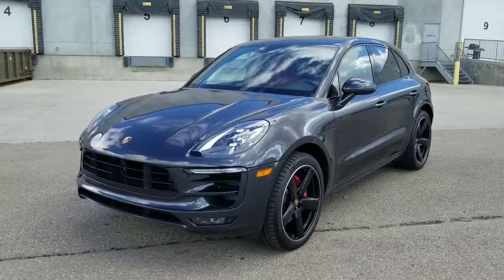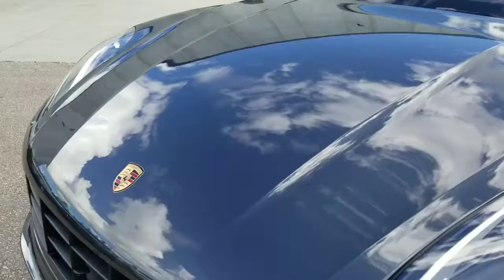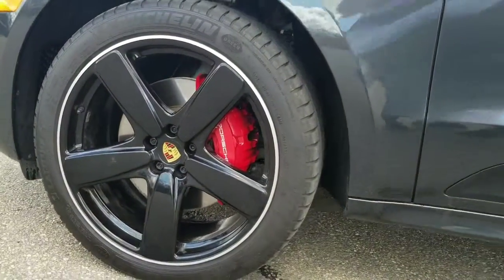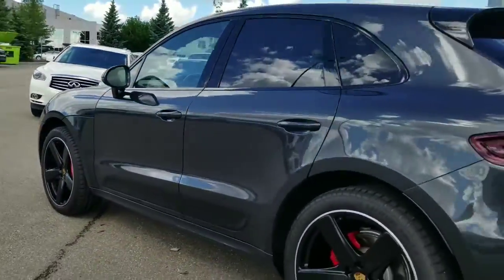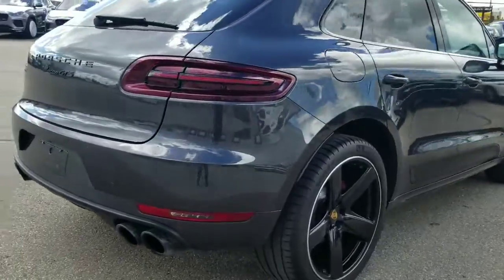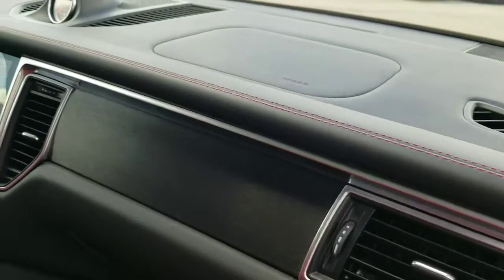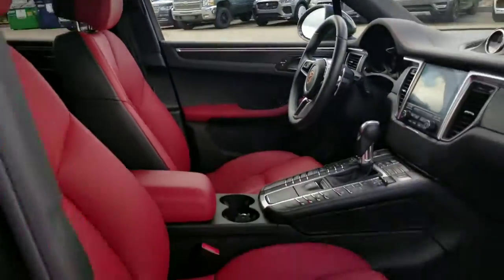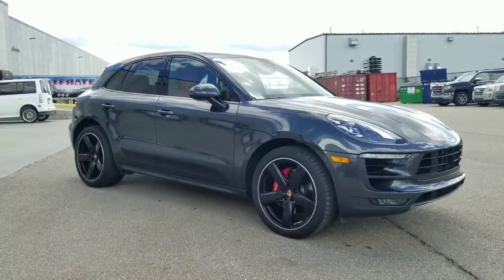2018 Certified Macan GTS! Porsche Centre Edmonton